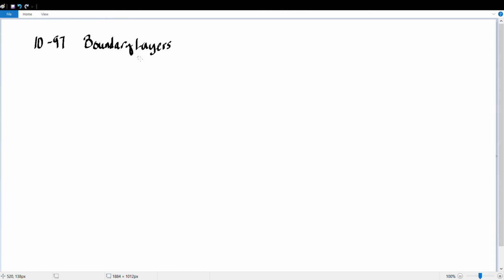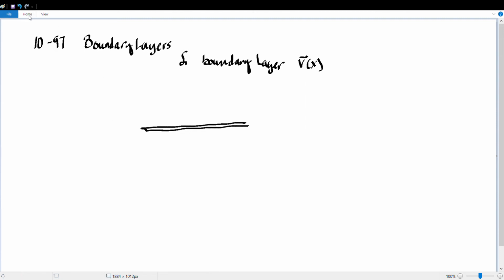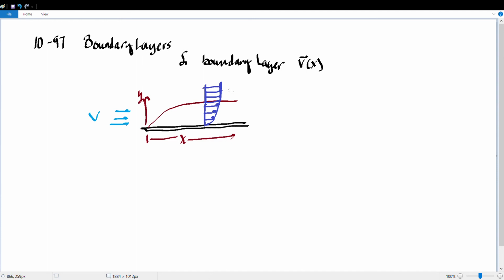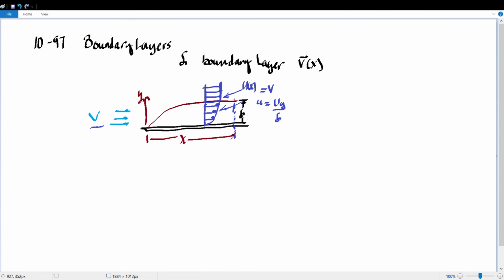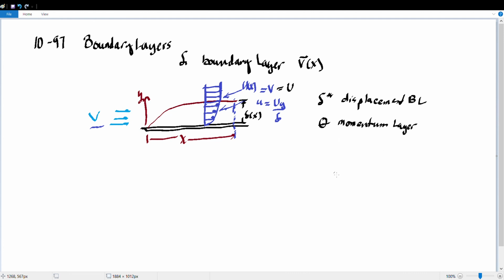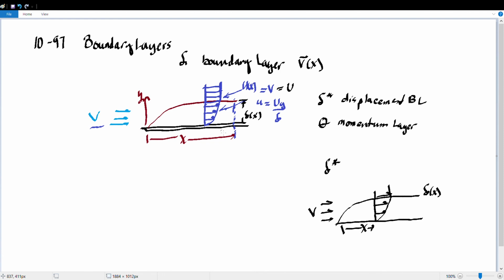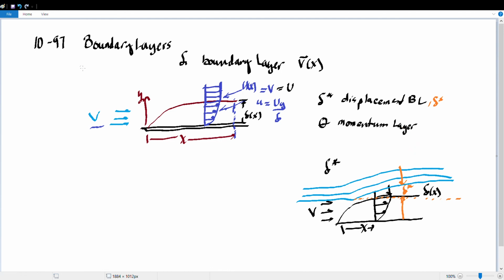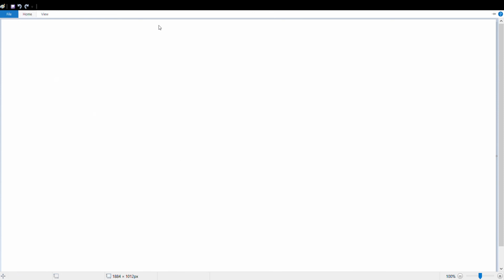Boundary Lyr Review HW 10 95 part 1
Boundary Layer review by going over problem 10-95 in the HW #6 set.